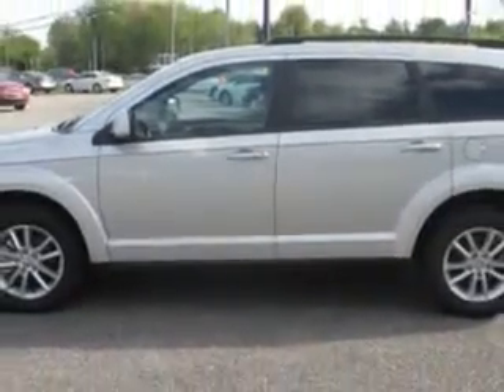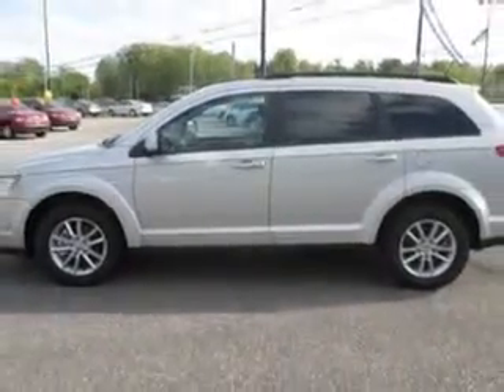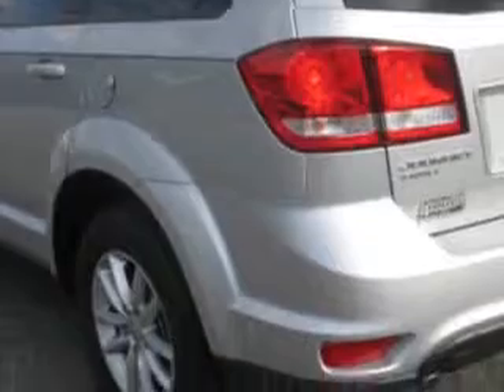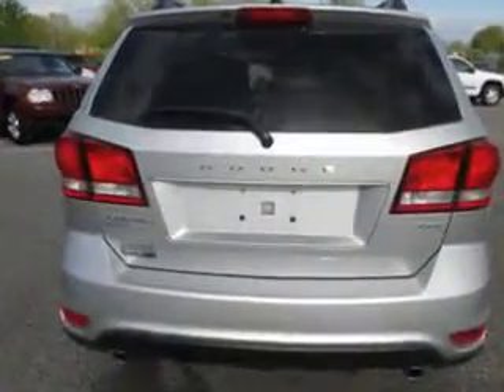2013 Dodge Journey Patriot Westside Pre-Owned Superstore Evansville, IN 47712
Dodge Journey At Patriot Westside Pre-Owned Superstore, we know you are looking for a vehicle to solve everyday task. Whether loading the kids soccer equipment or having a night out with your friends. You will have the room you need making those everyday task an ease to accomplish. Check out this Bright Silver Metallic Clear Coat Dodge Journey Crossover, equipped with a 6 Cylinder engine and an automatic transmission. Enjoy this family SUV with features like Keyless Entry System, Cargo Net, Privacy Glass, Heated Outside Mirrors, Alloy Styled Wheels, USB Port, Auxiliary Audio Input, Push Button Start, 7 Passenger Seating, Satellite Radio, Multifunction Display, Tire Pressure Monitoring System, 3rd Row Seats, on steering wheel audio and cruise controls, and much more. Enjoy the drive, feel safe, and have peace of mind in this Dodge Journey. See us at Patriot Westside Pre-Owned Superstore today!
MILES:  1,077
VIN:3C4PDDBG0DT730228

110 S. Rosenberger Ave.